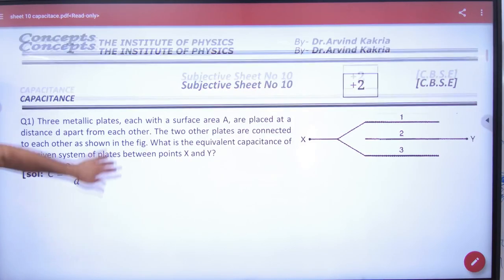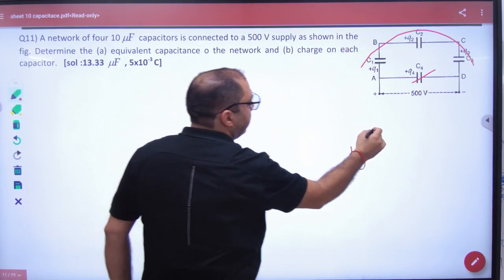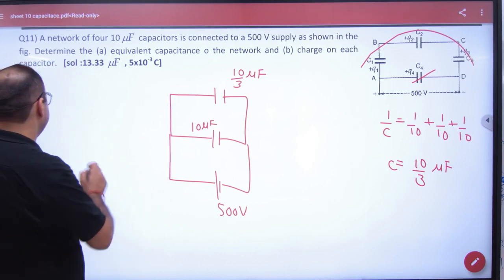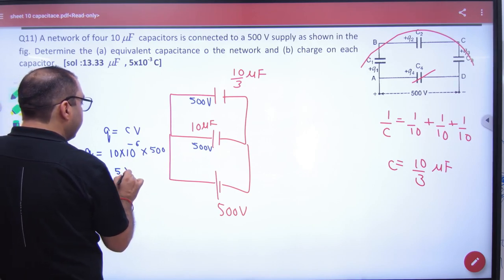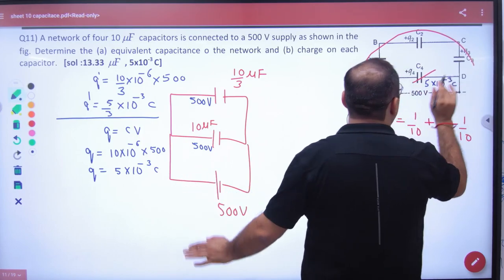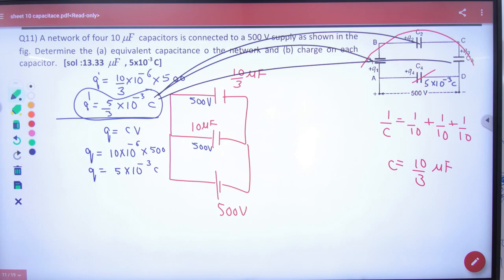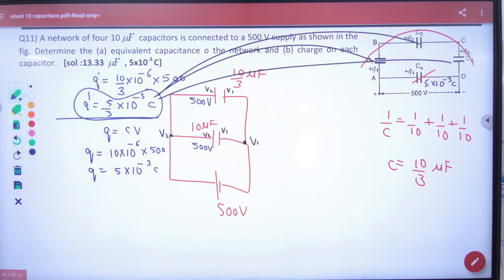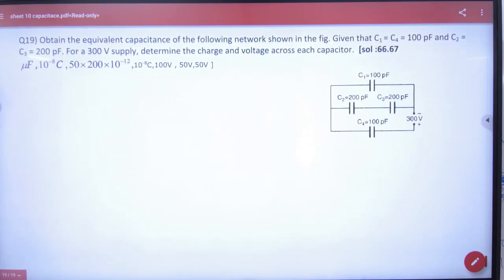121 Subjective sheet 10